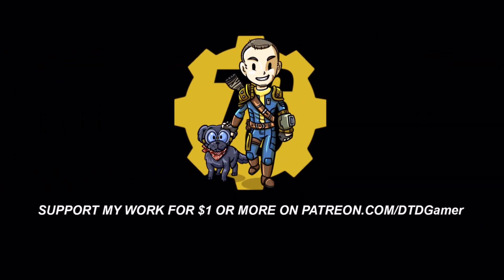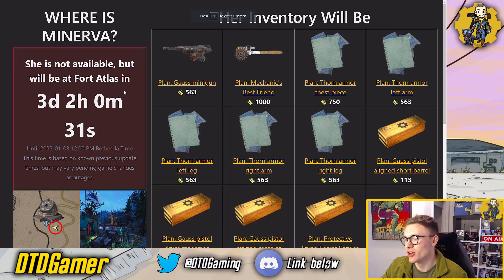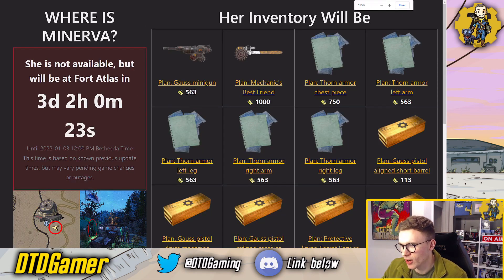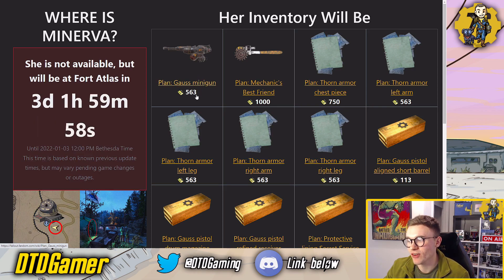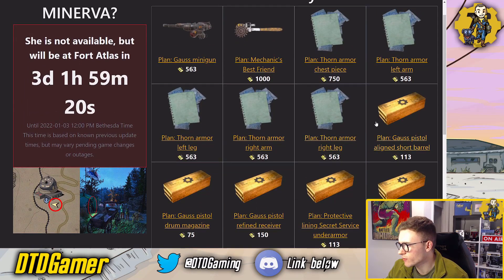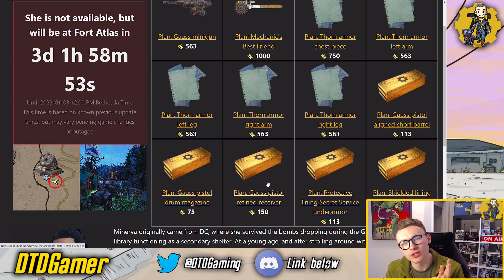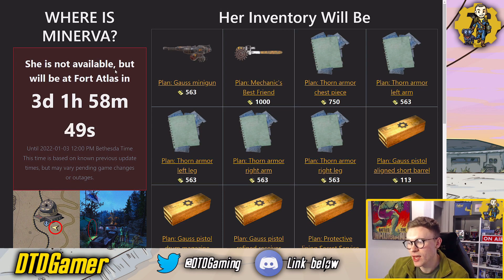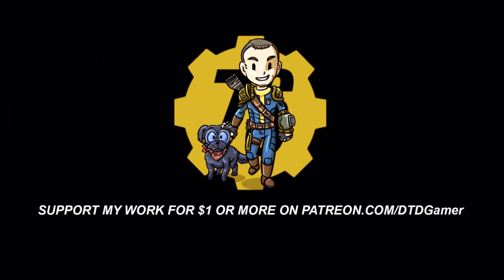Fallout 76 Minerva Location | January 3rd - 5th (Sneak Peak)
Hey everyone and welcome back to another Fallout 76 video on the channel. Today im going to be showing off the latest Fallout 76 Minerva Location as well as all of the items she has up for sale. Hope this helps :)